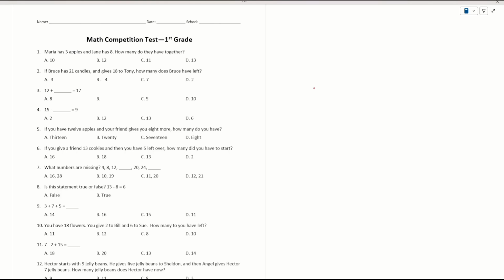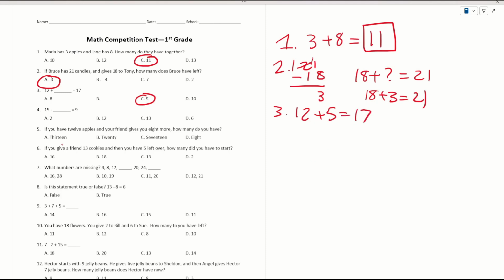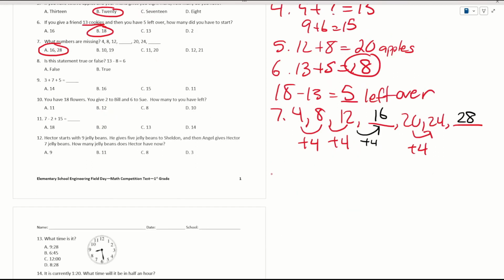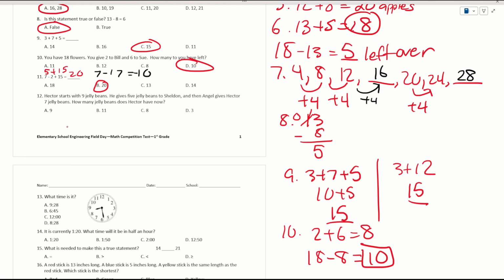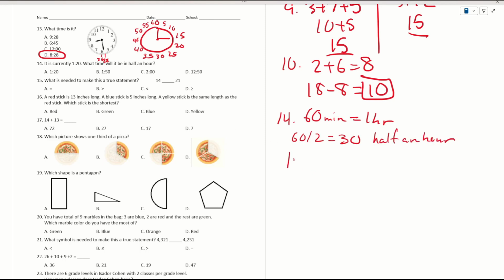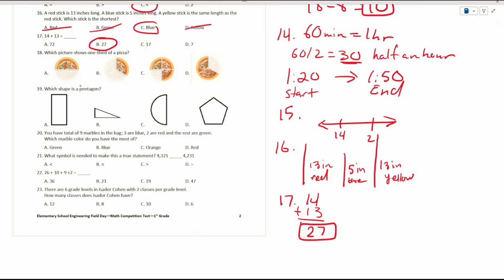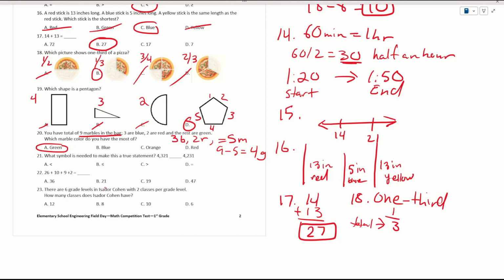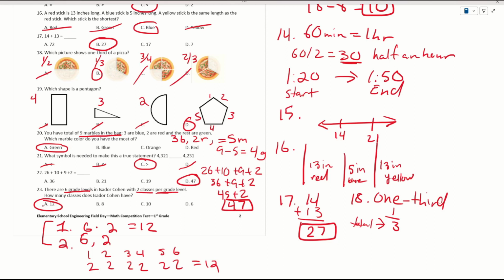I Attempted A First Grade Math Competition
I found a online pdf of a 1st grade math competition and decided to make a video of it. Did I get a great score?